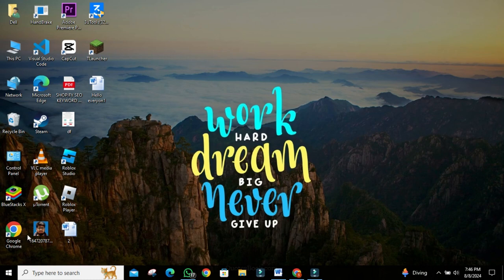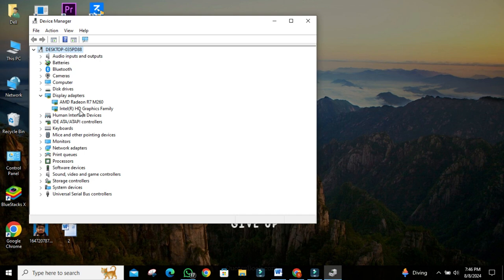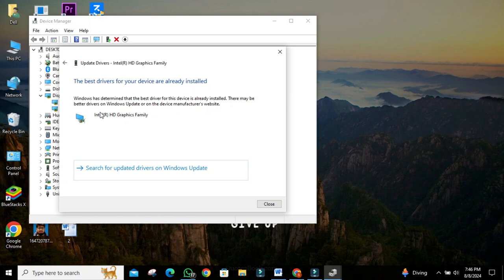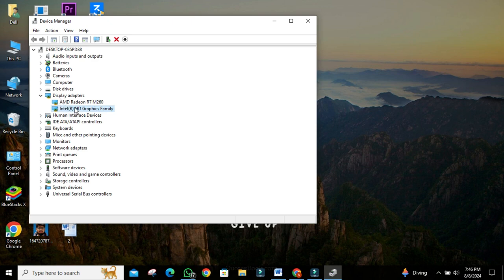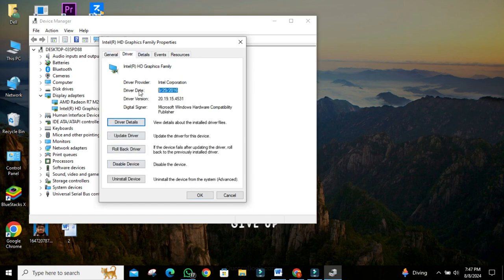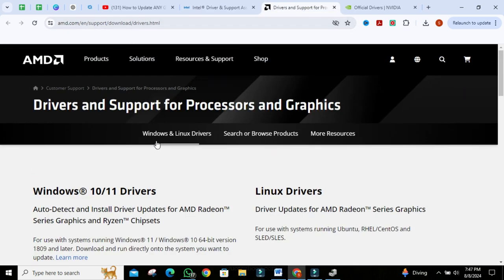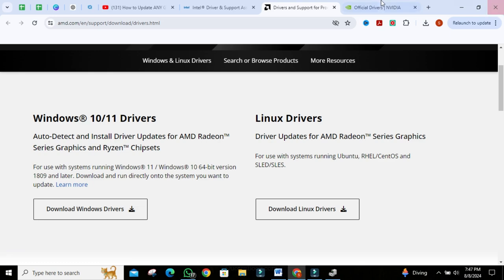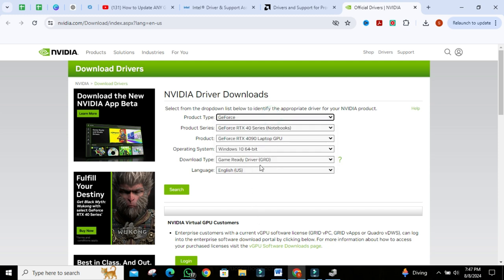How to Update ANY Graphics Driver in Windows 10/11 | Step By Step Guide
Learn how to update any graphics driver in Windows 10, including NVIDIA, Intel, and AMD. This tutorial covers step-by-step instructions to ensure your drivers are up-to-date for optimal performance. Keep your system running smoothly with the latest graphics updates. Perfect for gamers and professionals who need the best visuals and performance.